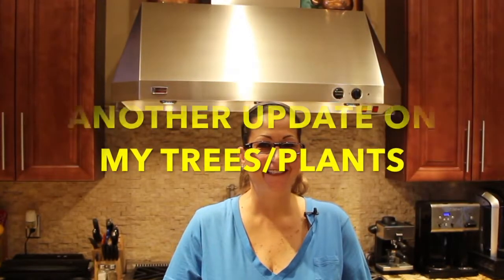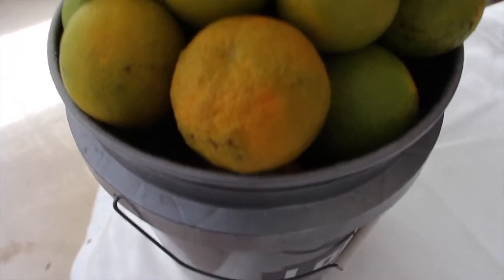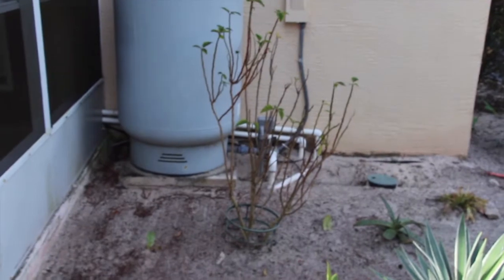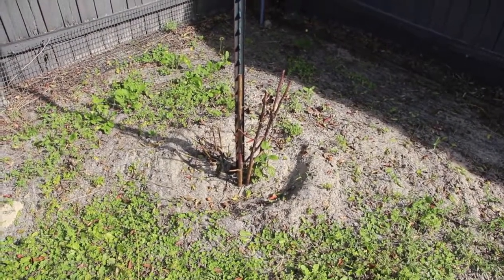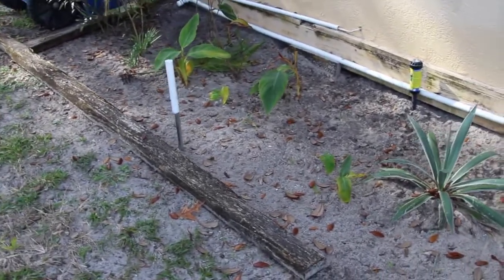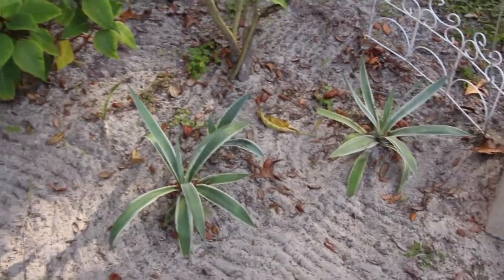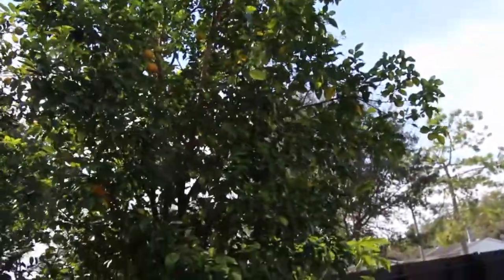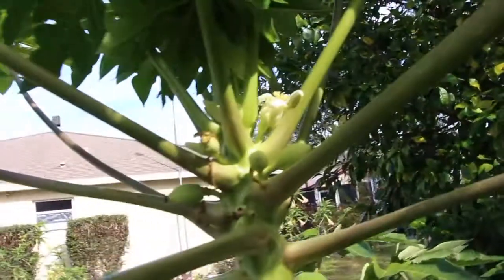TREES AND PLANTS IN MY YARD/UPDATE ON MY YARD/CHERYLS HOME COOKING/EPISODE 676